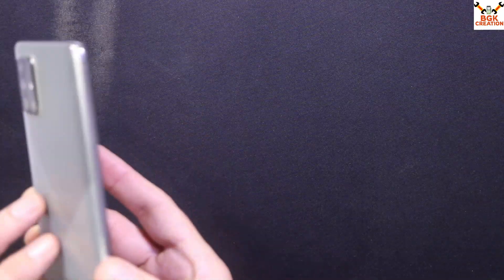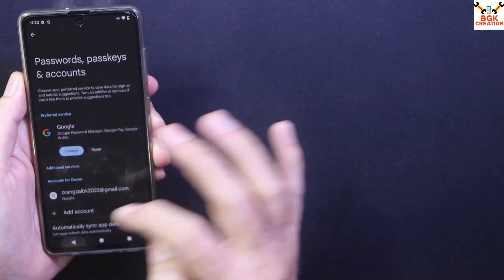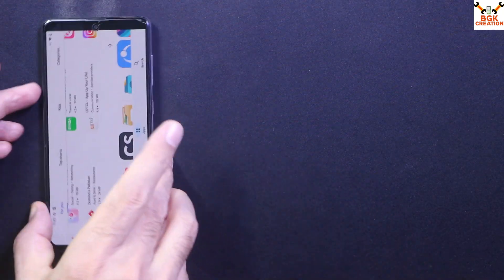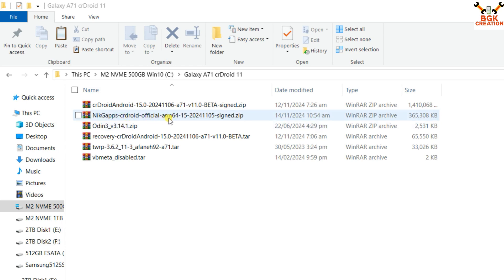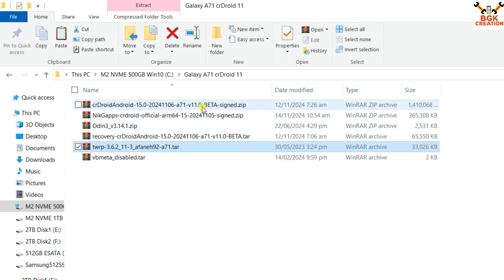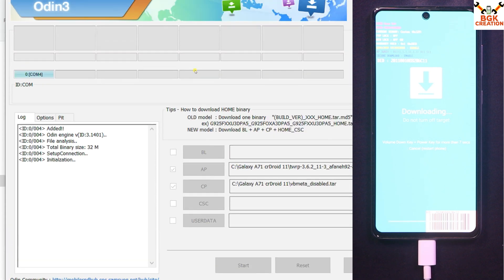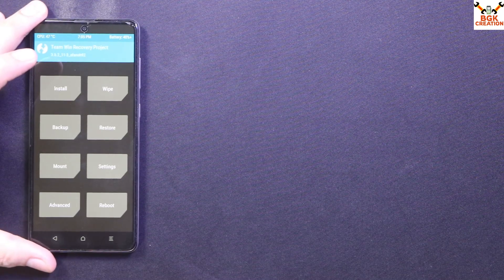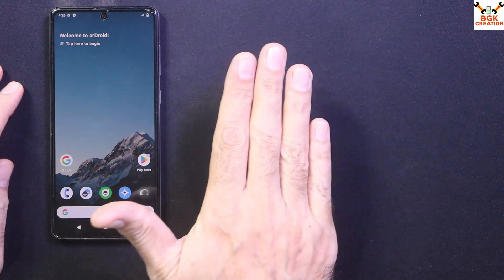Update Galaxy A71 To Android 15 crDroid 11.0 -English Guide-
crDroid Version 11.0
Official Release
Android 15
Device Samsung Galaxy A71 4G
Build Type Nightly
Maintainer Haky86

Mobile must be updated once to latest Stock Firmware

Changelog
Initial release.
Security Patches Level: October 2024

How To Flash Stock Firmware Back ON Galaxy A71

Stay Blessed